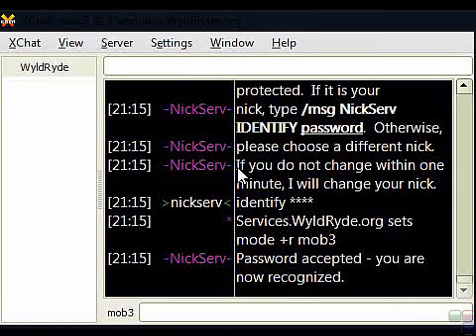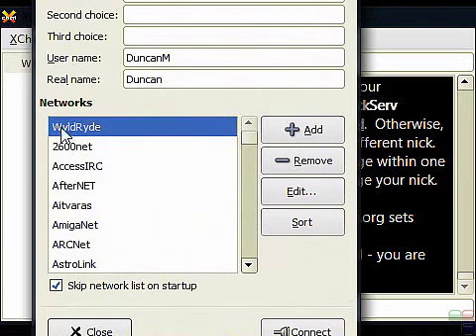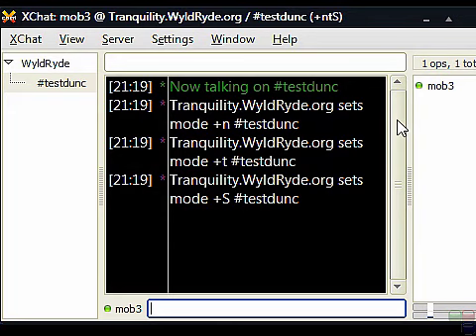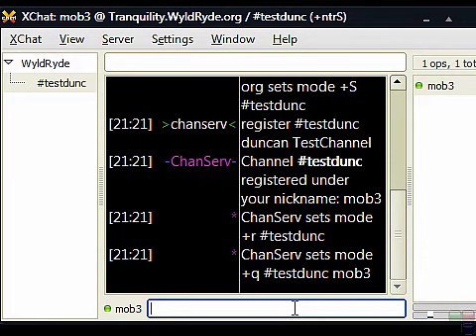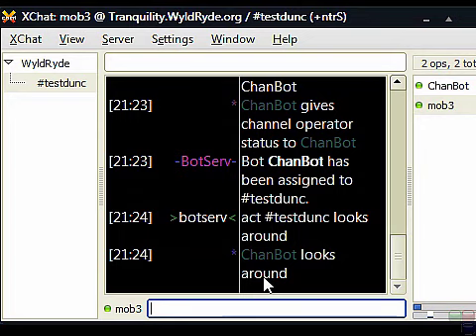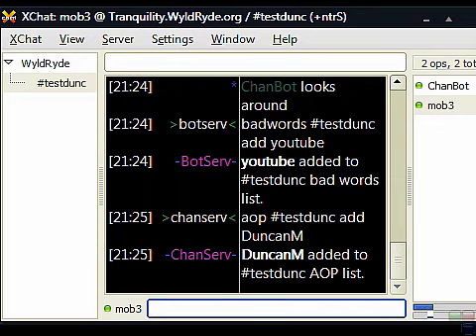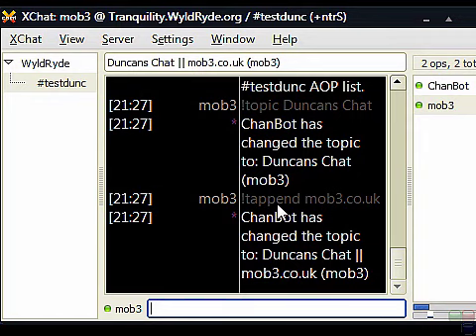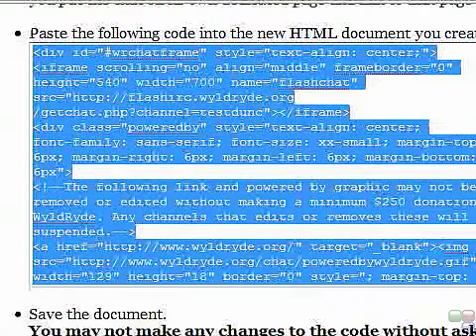How To Make Your Own IRC Chat Room For Free